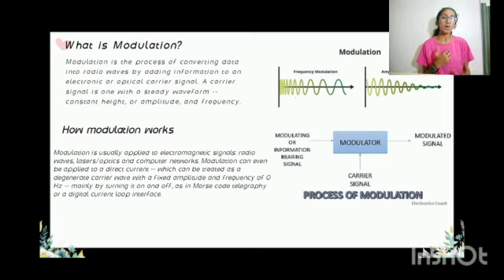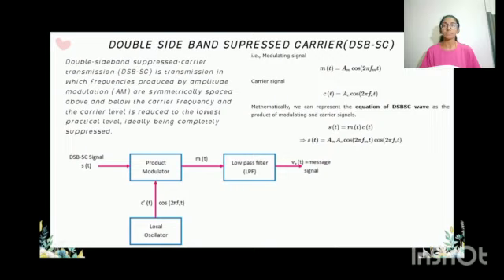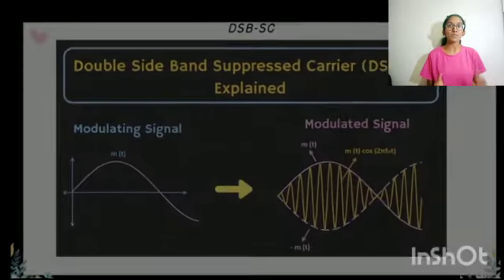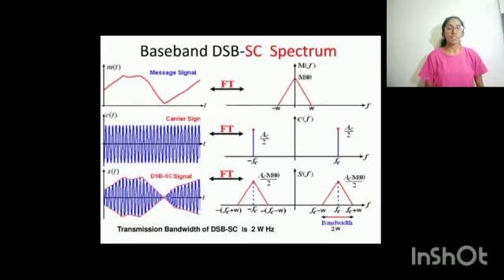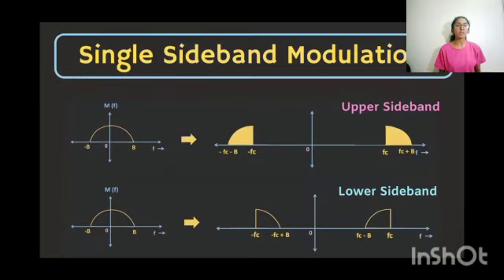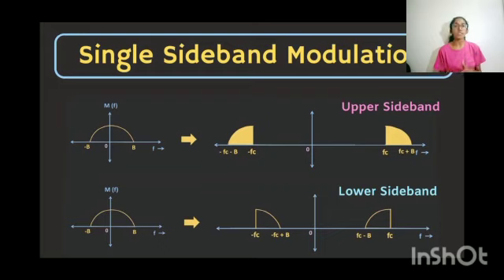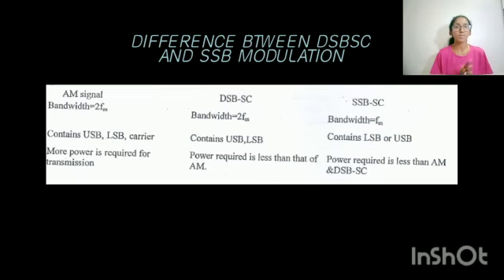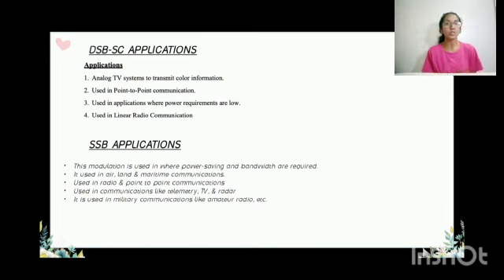DSBSC modulation and SSB modulation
Modulation
DSBSC
SSB
Diffrence
Application